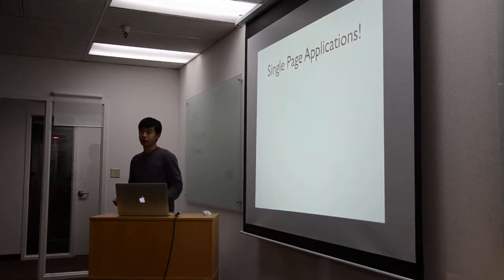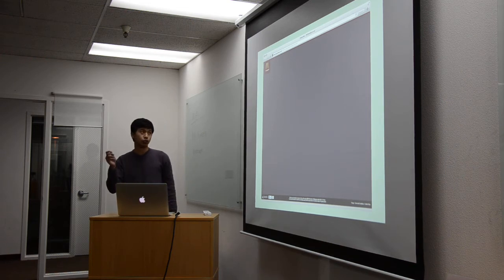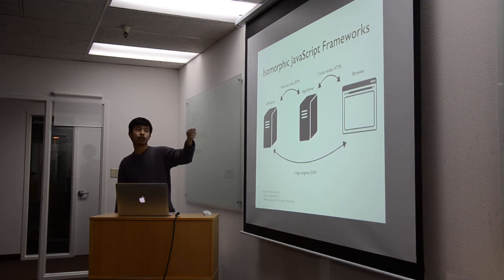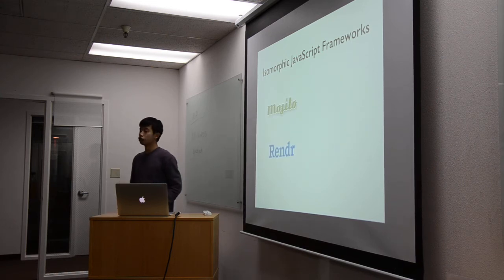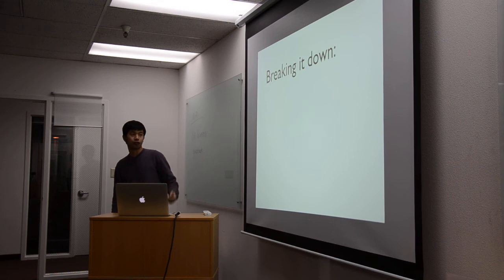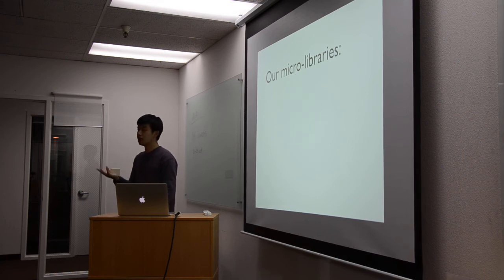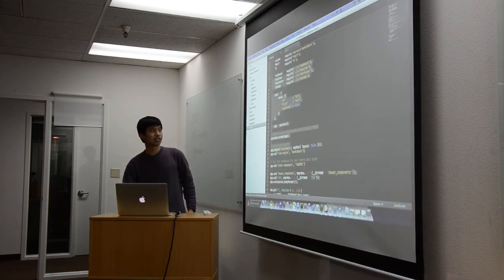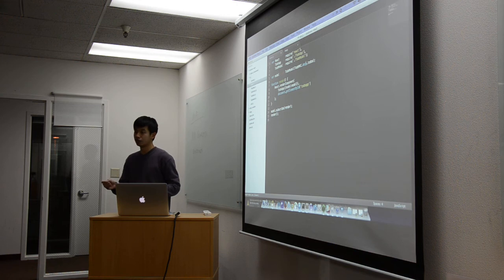BayNode - Clarence Leung - Server-rendering Single Page Applications for Every Framework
Clarence Leung (@clarle)

A short lightning talk on some of Yahoo's new open-source extensions for Express - express-map, express-state, and express-annotations - and how you can use them to build first-page server-rendered applications, regardless of what client-side JS framework you're using.